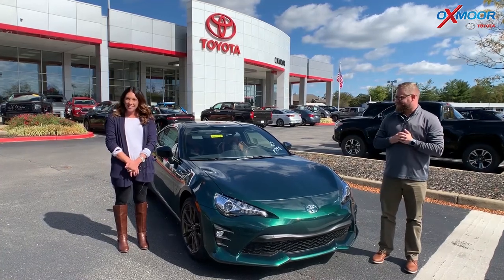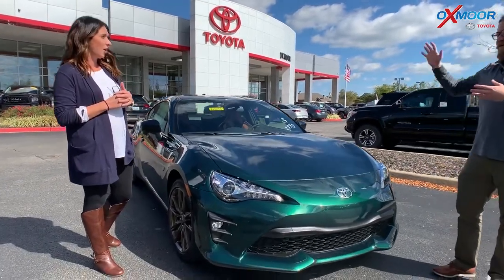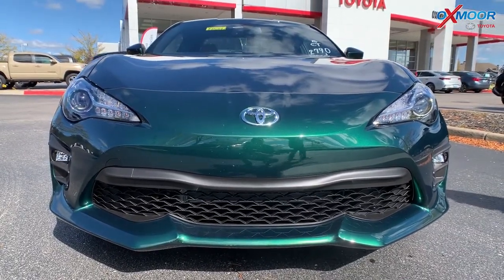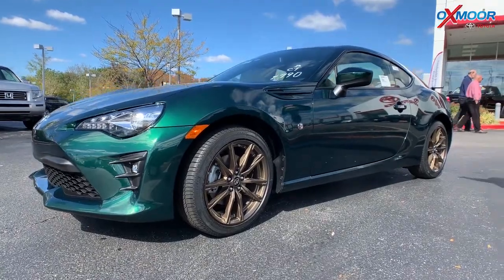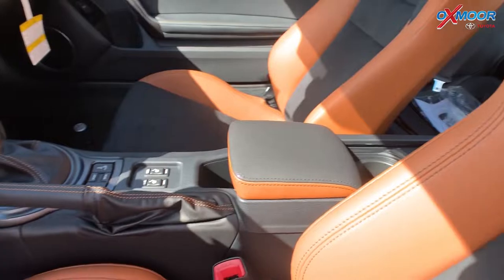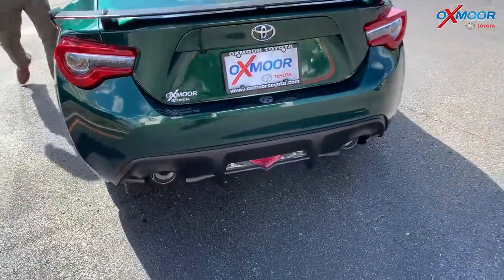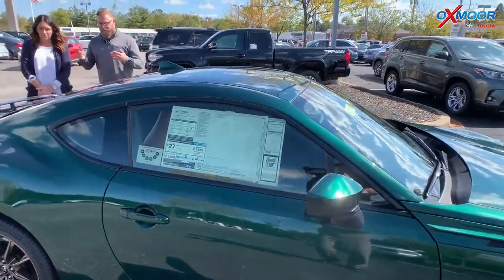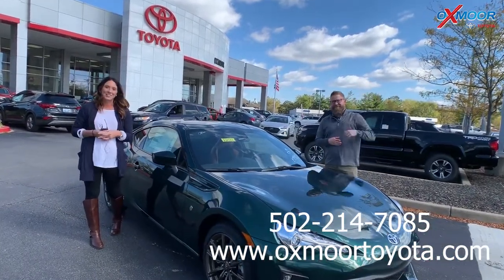2020 Toyota 86 For Sale at Oxmoor Toyota in Louisville, KY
We have a 2020 Toyota 86 GT in this beautiful Hakone Green color! This vehicle will not last long, come out and see it today! This vehicle is For Sale at Oxmoor Toyota in Louisville, KY

Oxmoor Toyota
8003 Shelbyville Road